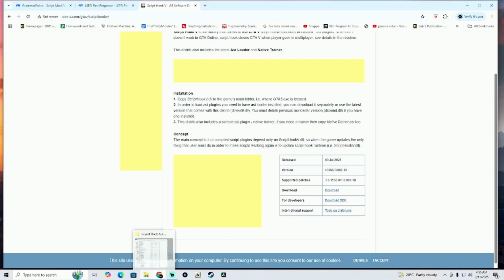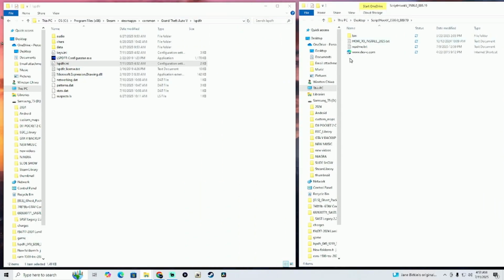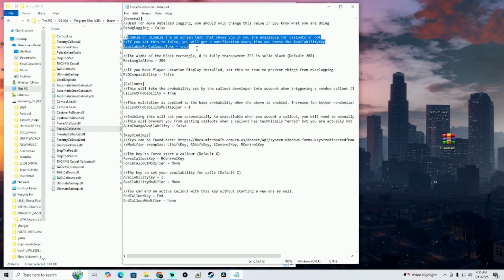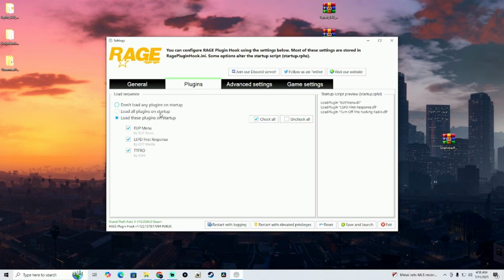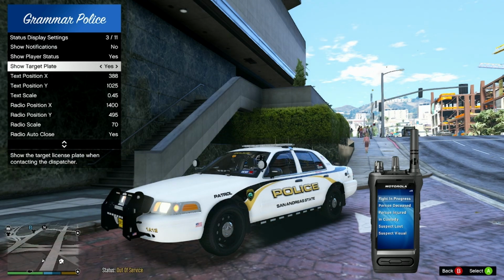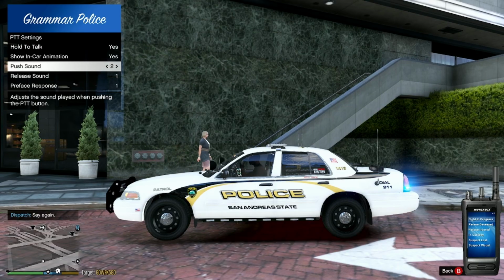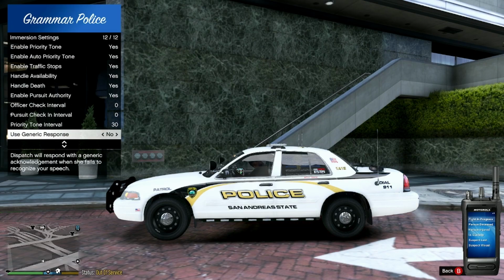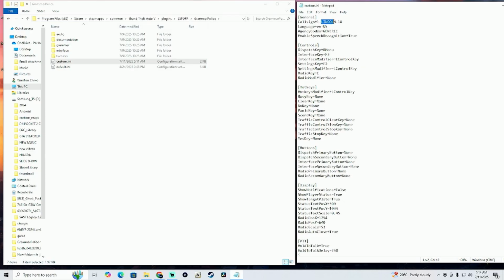LSPDFR UPDATE & Mastering Grammar: Your Ultimate Guide to Installing grammar police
MOD LIST